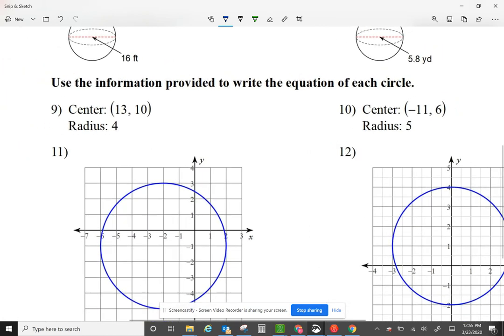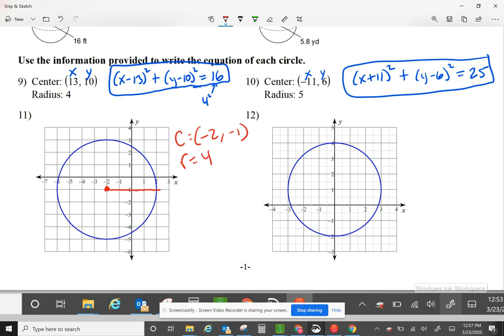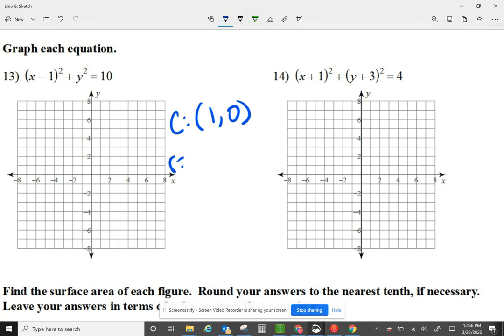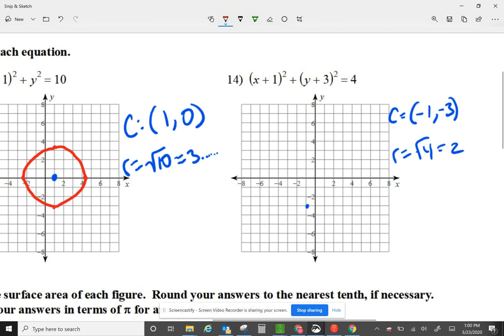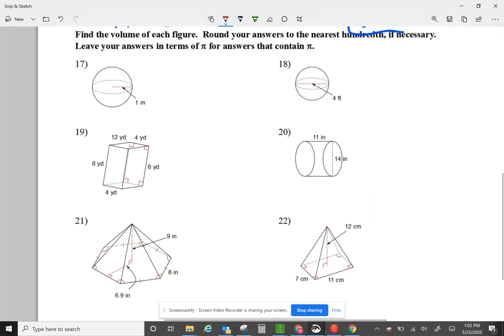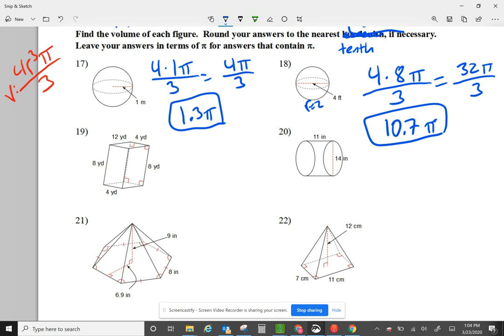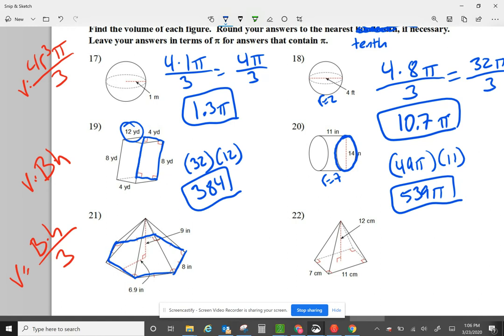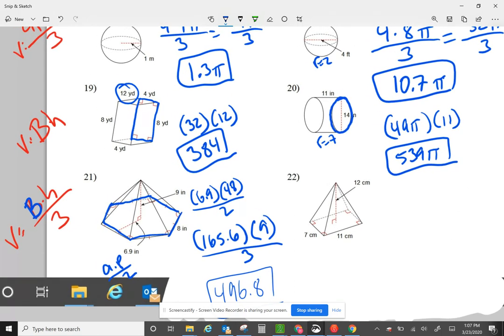Leonzo Unit 10 review (geometry)